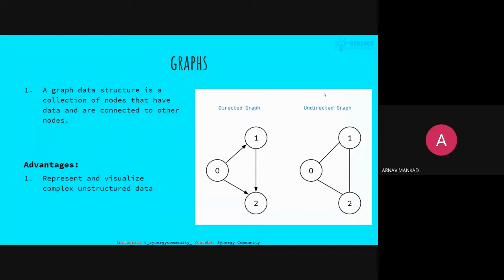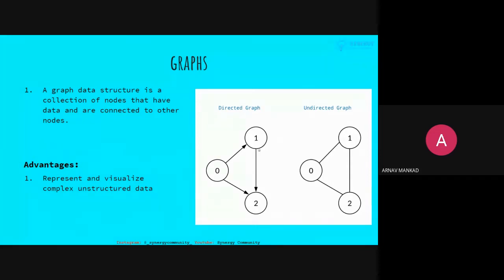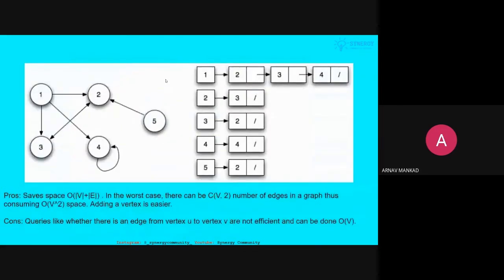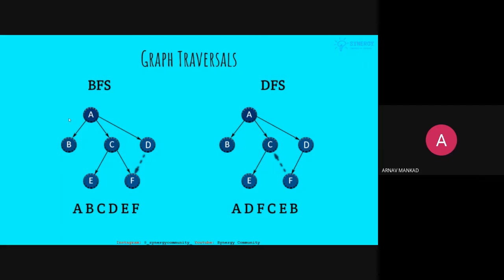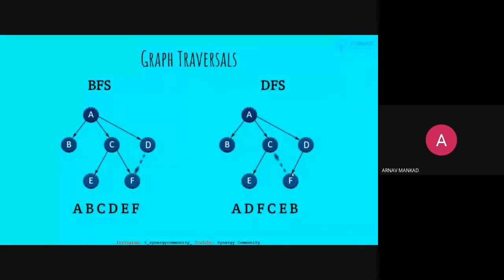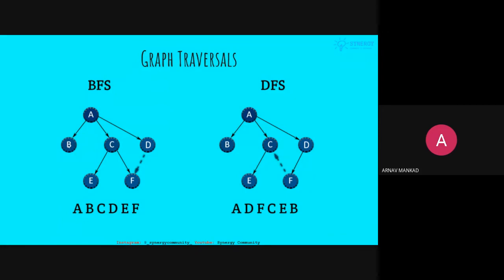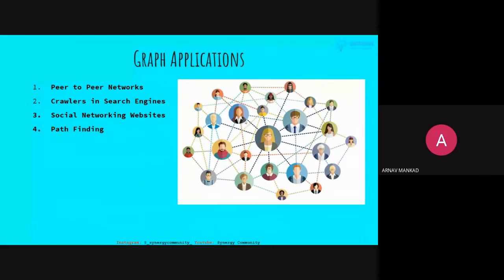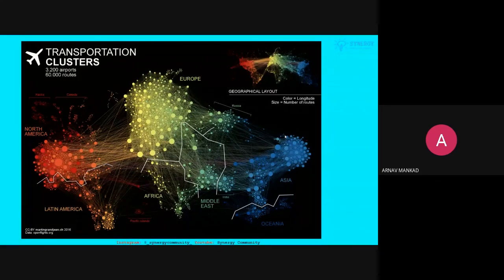#10 | Data Structures - Graphs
In this video, you will get to know about the non-linear data structure Graphs. You will get to know about how it can be used for different algorithms.